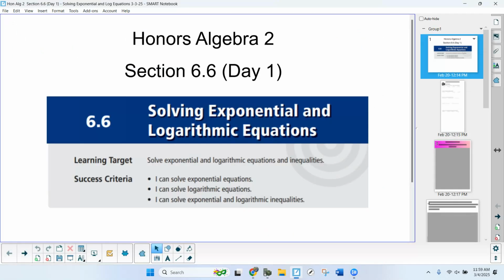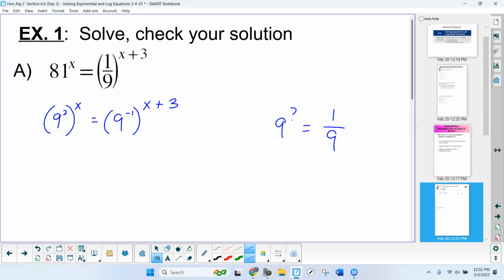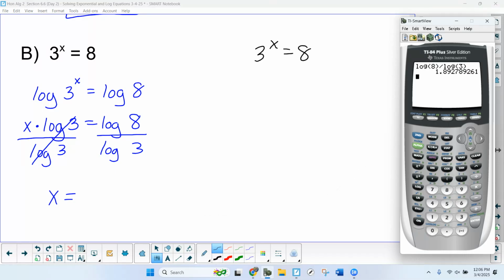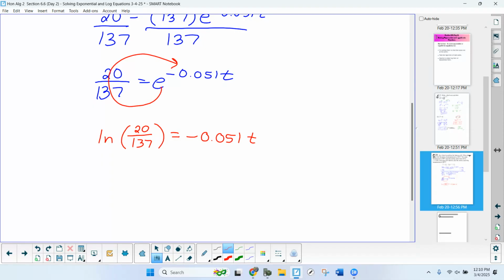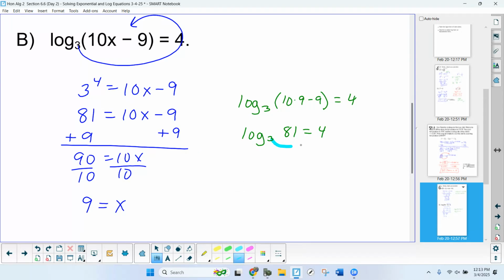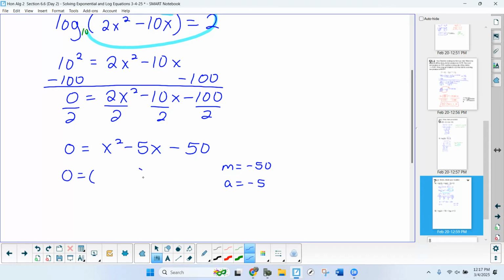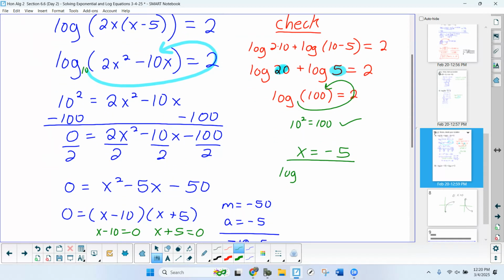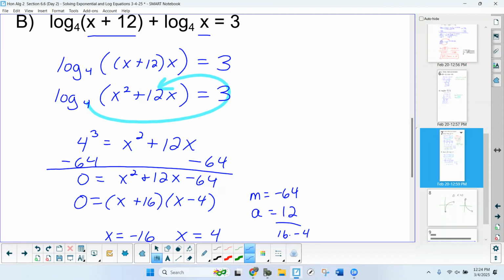Hon Alg 2 Section 6.6 (Day 2) 3-4-25